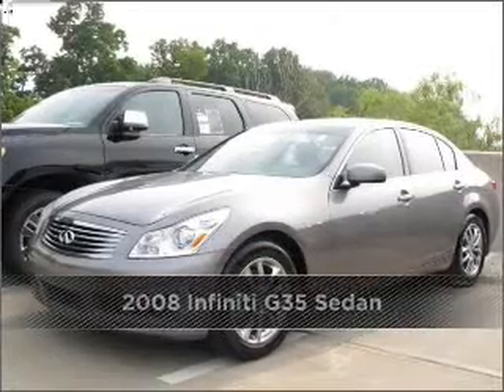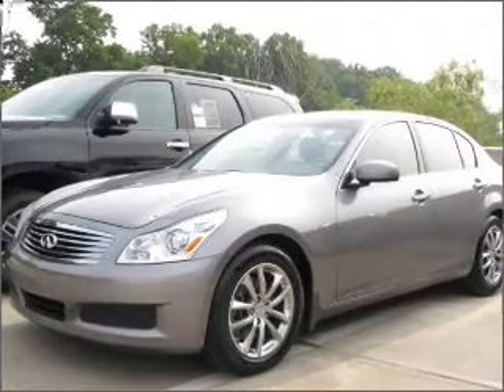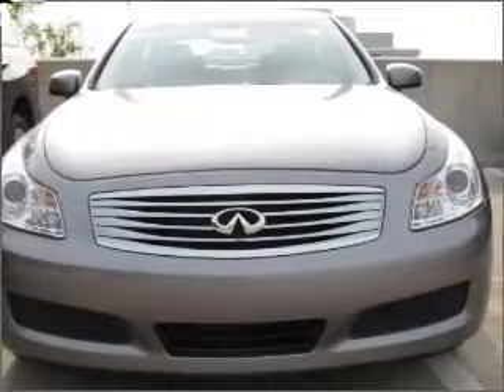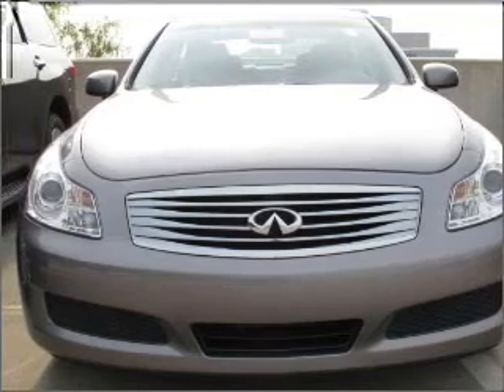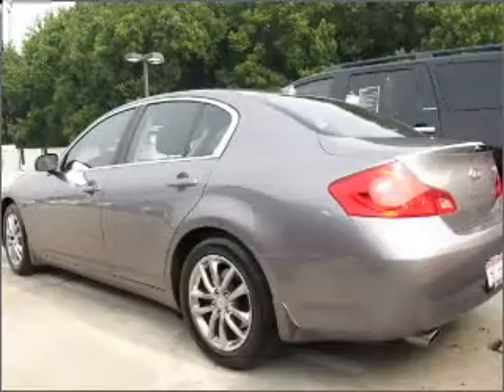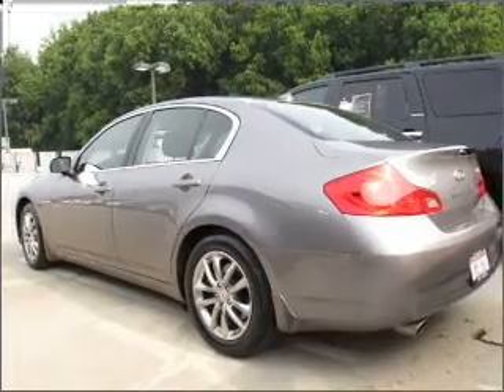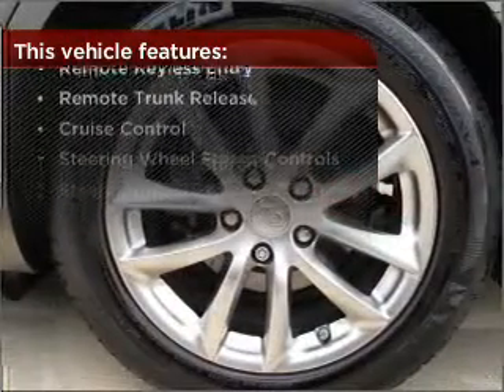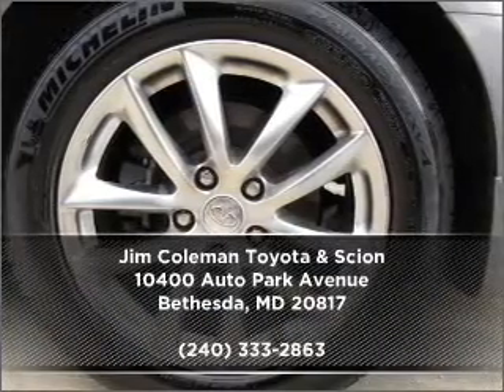2008 Infiniti G35 Sedan in Bethesda, MD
10400 Auto Park Avenue
Bethesda, MD 20817
2008 Infiniti G35 Sedan
Automatic
Mileage:53243